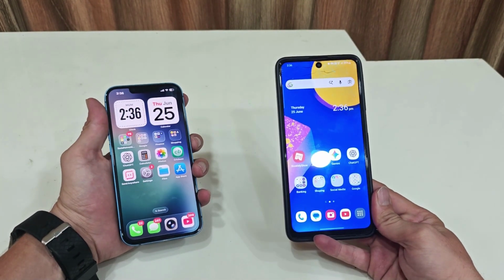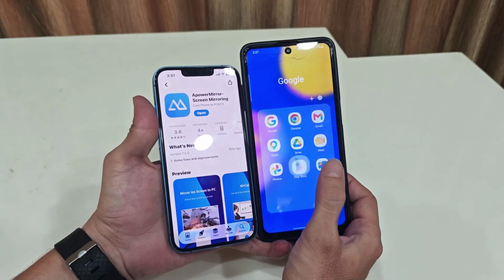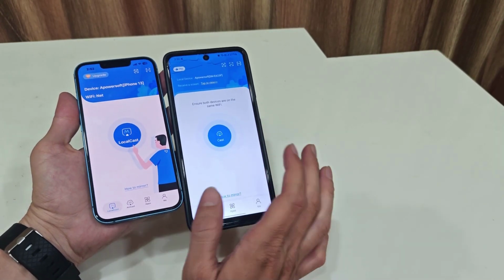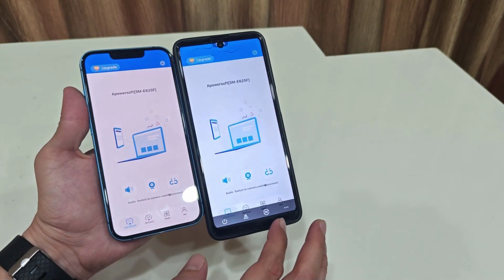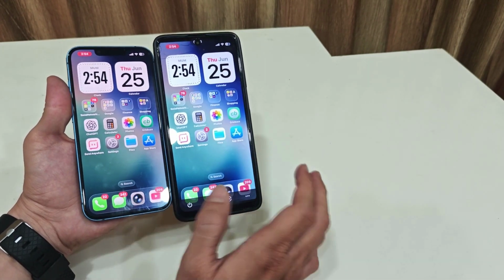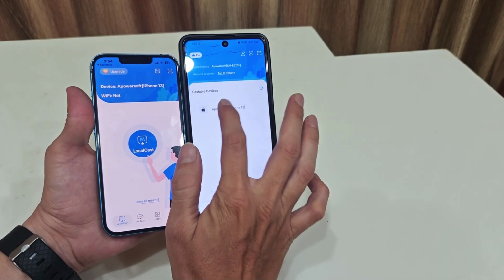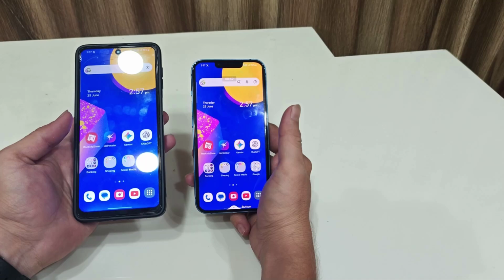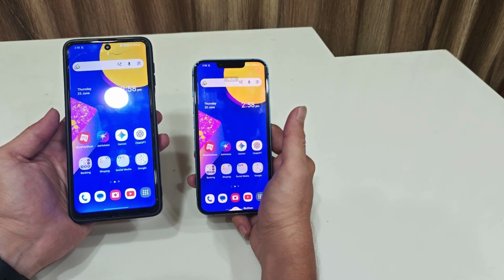How to Mirror & Control Android Screen to iPhone & iPhone to Android | Best FREE Method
Want to Mirror your Android Screen to an iPhone or iPhone Screen on an Android Phone? In this Complete Step-by-Step Tutorial, you'll Learn Wirelessly Method to Mirror Screens between Android & iPhone using one Free App. For Smooth Screen Sharing.